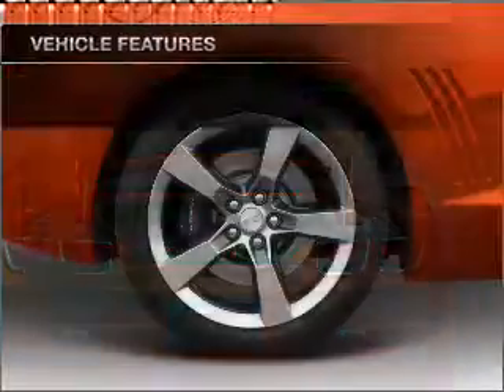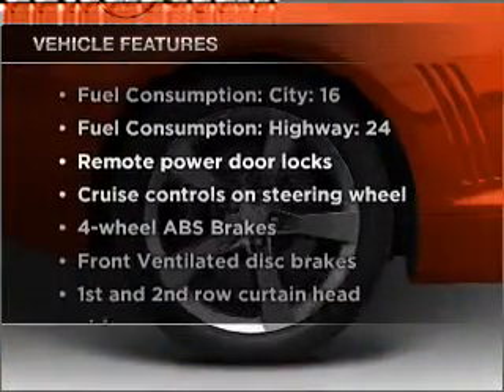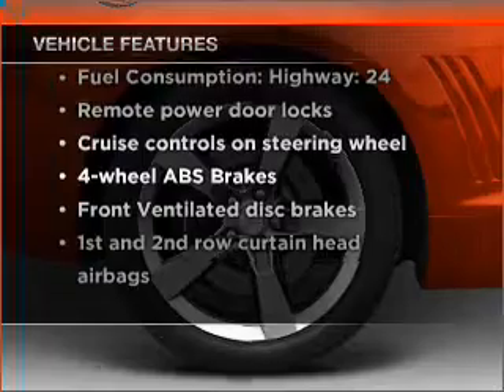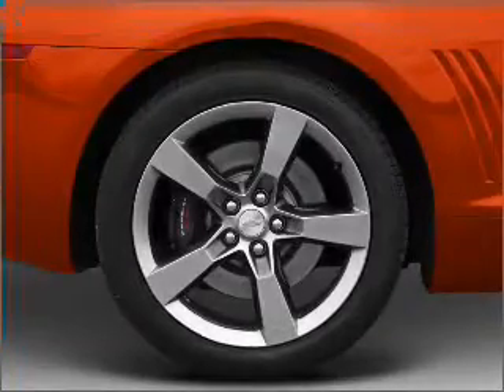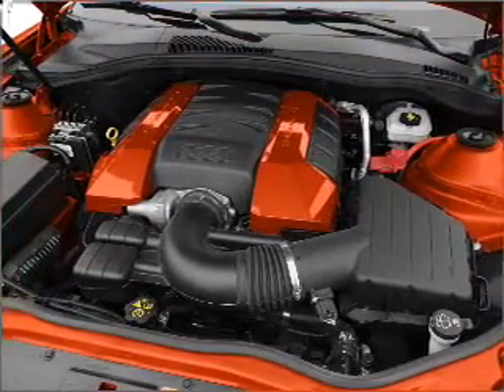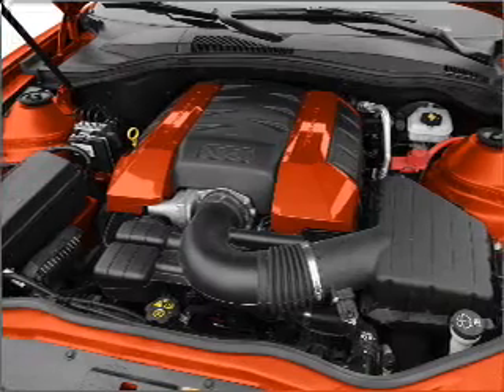2010 Chevrolet Camaro - HAMILTON SQUARE NJ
Year: 2010
Make: Chevrolet
Model: Camaro
Trim: SS
Engine: 6.2 liter 8 cylinder 16 valve
Transmission: 6-Speed Manual
Color: Summit White
Mileage: 7062
Address:
2201 ROUTE 33